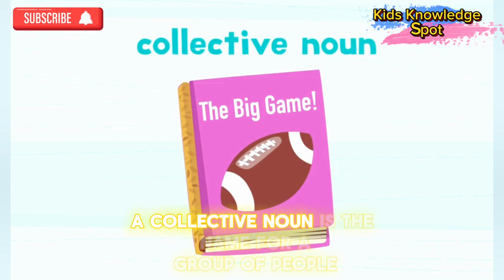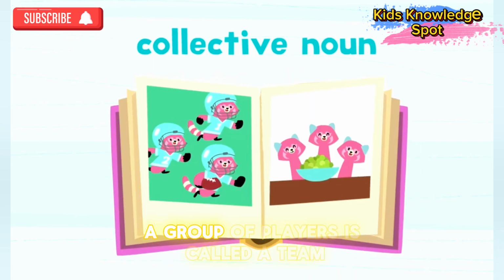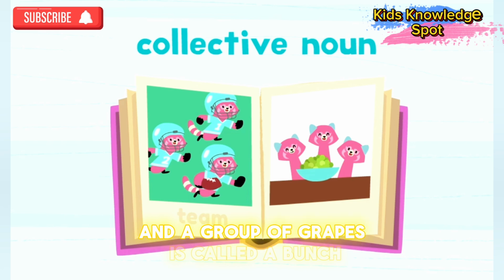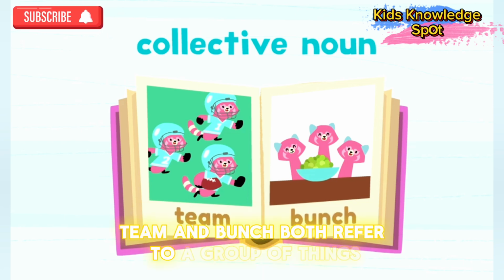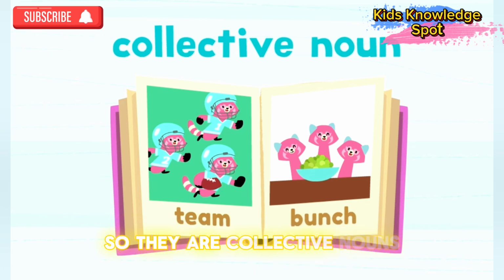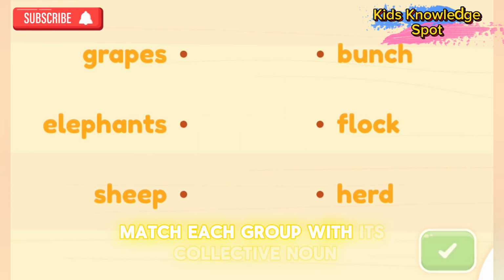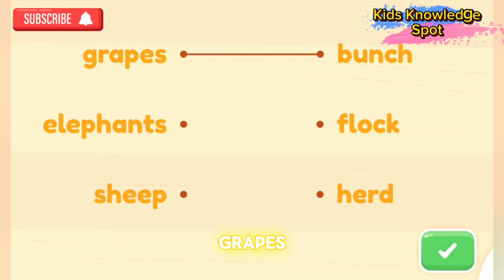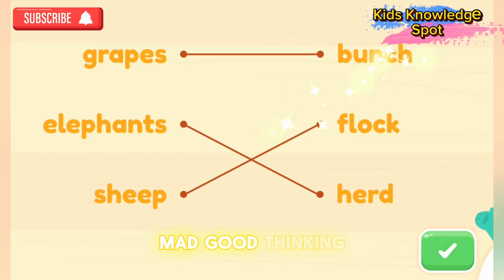English language || Collective Noun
Understanding Collective Nouns in English | English Language Essentials

Description:

Welcome to our latest English language lesson where we dive into the fascinating world of collective nouns! 🌟

In this video, we'll explore:
- What collective nouns are and why they are essential in English.
- Examples of common collective nouns and how to use them in sentences.
- Fun and interesting facts about collective nouns that will enrich your vocabulary.

Whether you're a student, teacher, or language enthusiast, this video will help you master the use of collective nouns in no time. Perfect for improving your grammar and enhancing your communication skills!

**Chapters:**
0:00 - Introduction
1:23 - Definition of Collective Nouns
3:15 - Common Examples of Collective Nouns
6:45 - Usage in Sentences
9:20 - Fun Facts About Collective Nouns
11:30 - Practice Exercises
13:45 - Conclusion

Happy learning! 📚✨